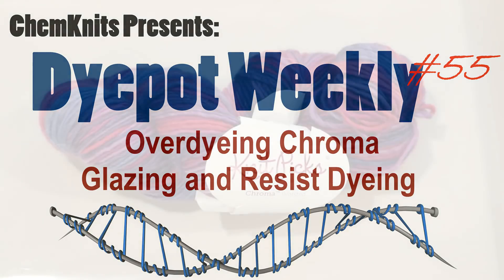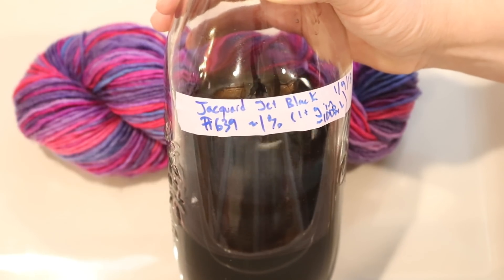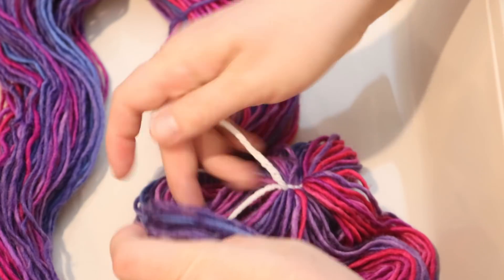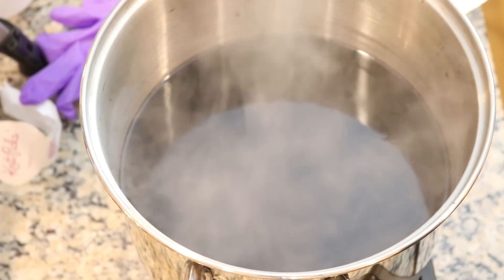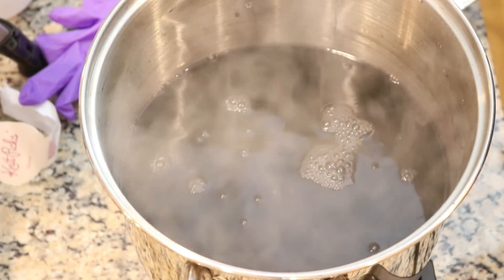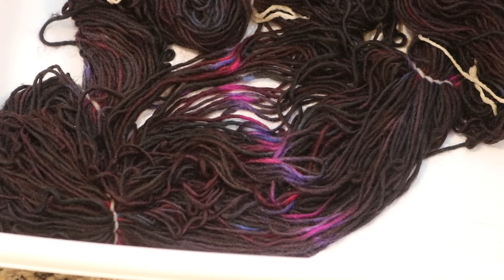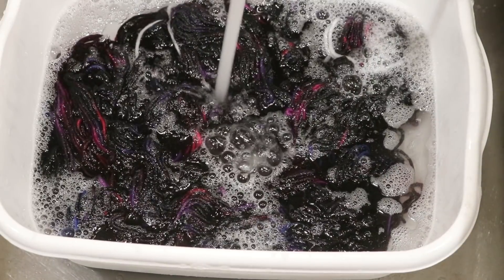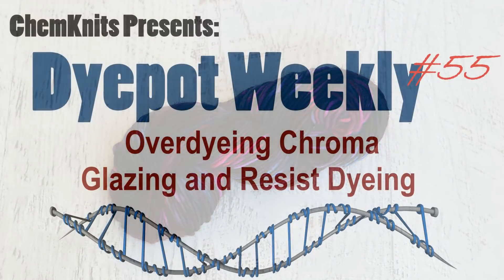Dyepot Weekly #55 - Overdyeing Chroma: Glazing and Resist Dyeing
I purchased a grab bag from KnitPicks to challenge myself with some overdyeing.  One of the skeins of yarn was Chroma Worsted in the colorway Lupine. (Affilate Link) This gradient of blues, purple, and pinks is stunning and very "me" so I wanted to do an overdye technique that would preserve some of the original hues but also bring it to the next level.  This brings us to a combination of glazing and resist dyeing techniques.

VIDEO CONTENTS:
[0:00] Introduction
[2:18] Tieing the resist using ~8 inch pieces of acrylic worsted weight yarn
[6:25] Presoaking the yarn in tap water + 3T white vinegar for 15+ min
[7:41] Setting up the dyebath: 12 cups of water + 2/3 cup white vinegar + 1/3 cup black dye (1% stock solution)
[9:02] Glazing the yarn for a count of 10
[11:20] cutting off the acrylic ties.
[13:17] After all of the ties have been cut
[14:01] Washing the yarn
[14:36] The finished dry yarn and conclusions